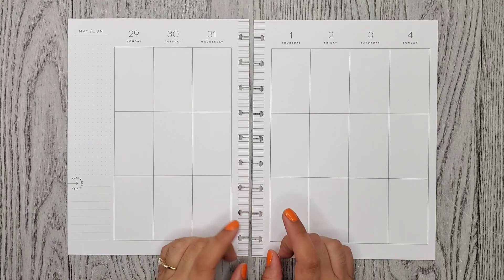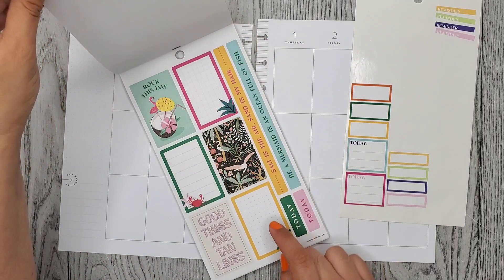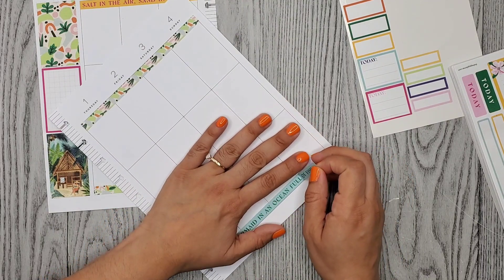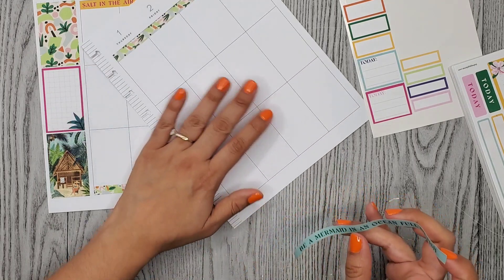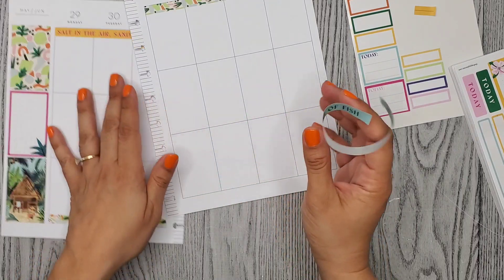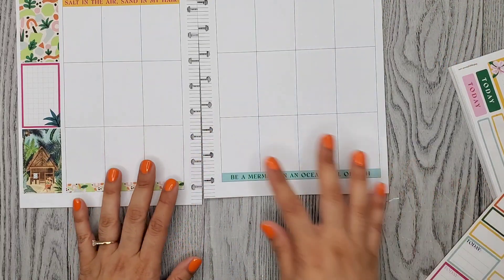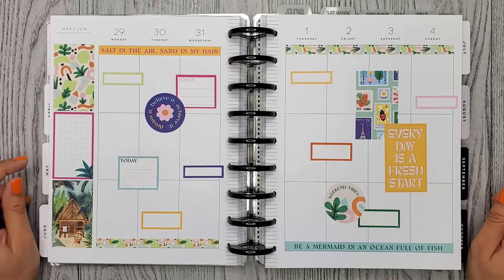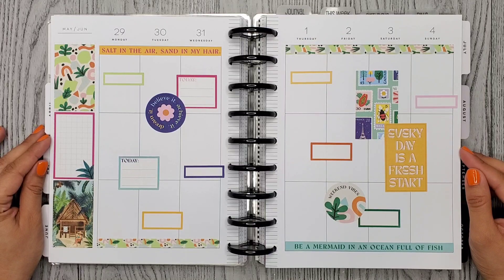Plan With Me | Bright Travels | Classic Vertical Happy Planner